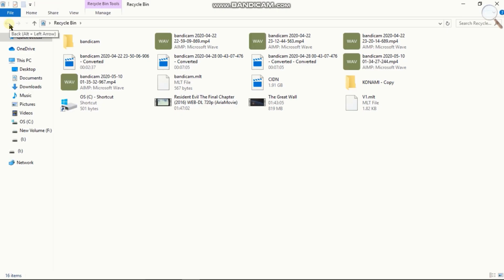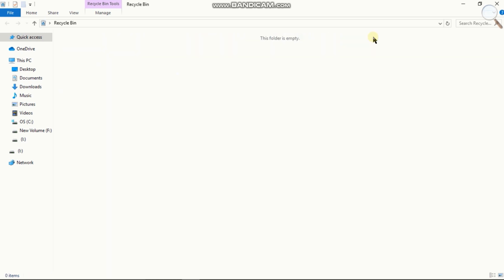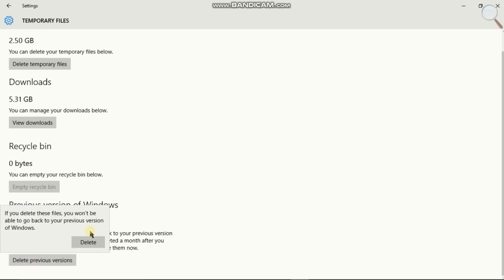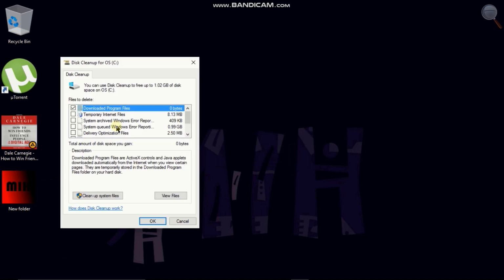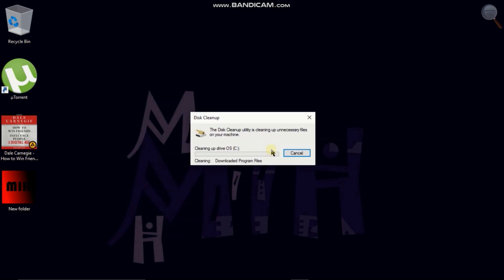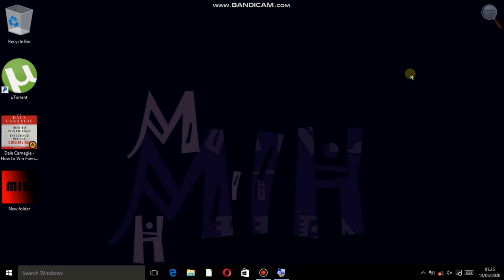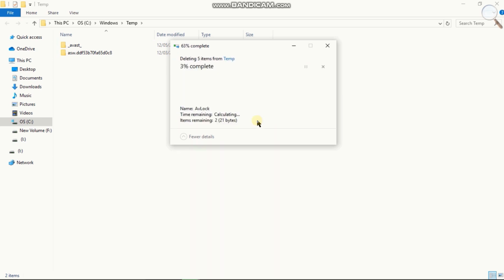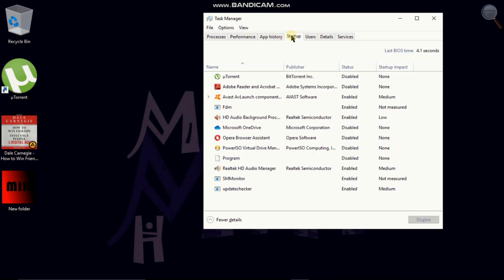5 Things to do on every WINDOWS 10 Machine! Clean your OS(C:) and make your PC faster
This video will teach you how to get rid of some unwanted files on your Windows 10 to free up more space and also things to do to boost the speed of your CPU.